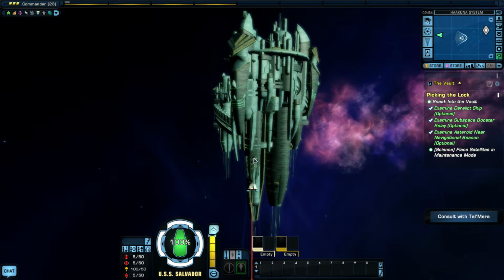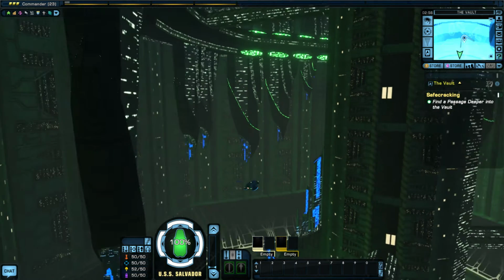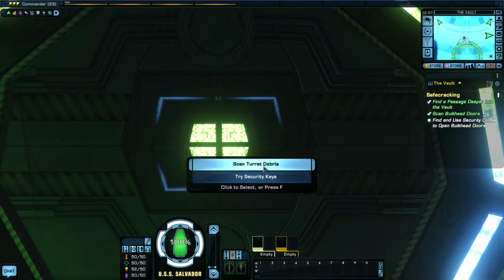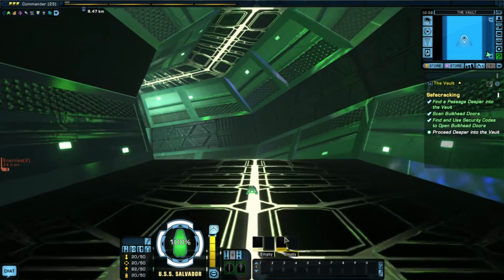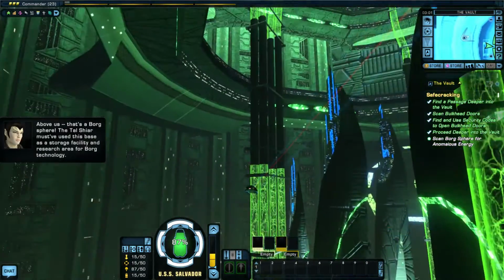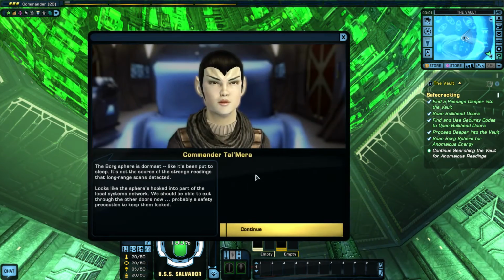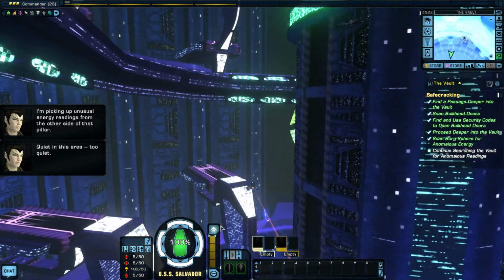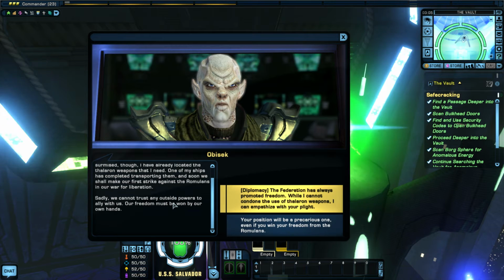Star Trek Online (Starfleet Alliance) Let's Play [#75] - Castle in Space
Captain's Log, Stardate 97782.7: That is a freaking castle! I don't care what anyone says! It's a castle. Fight me!